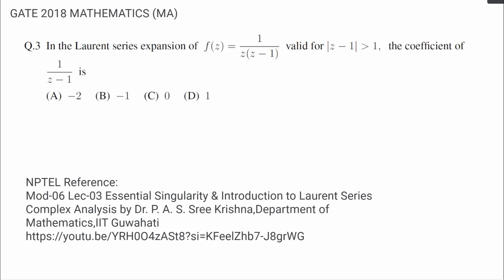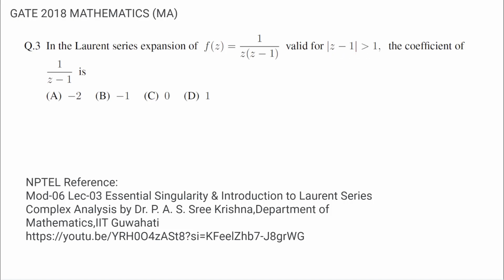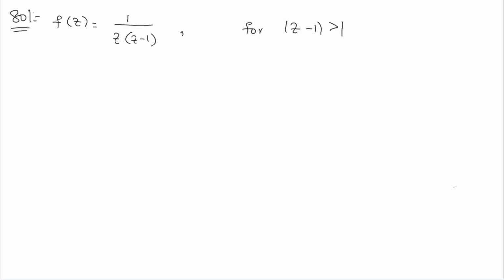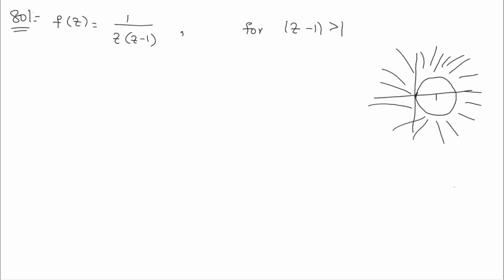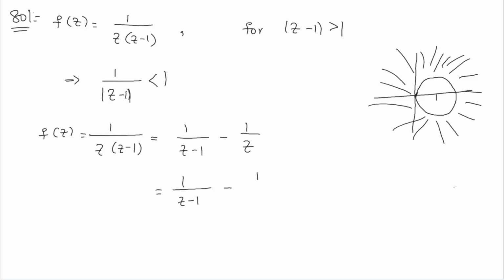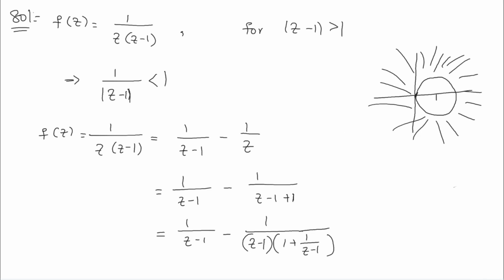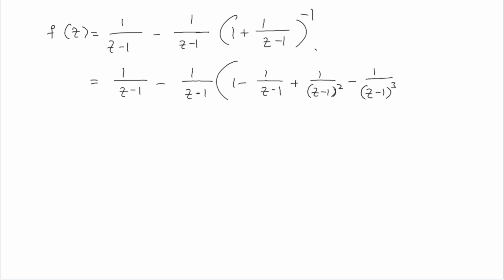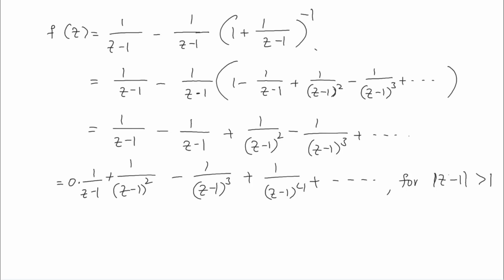Q3 MA 2018